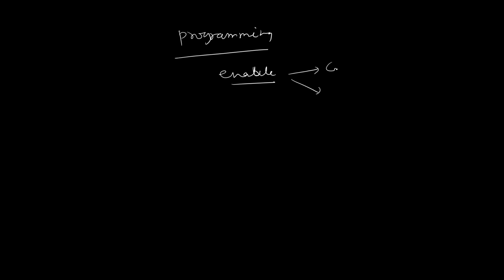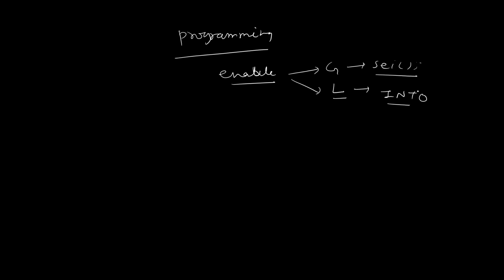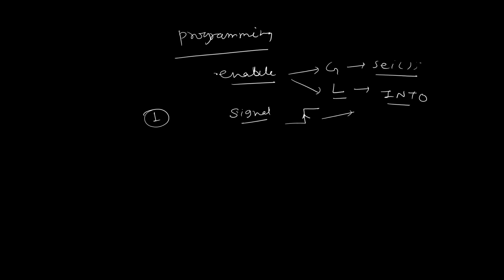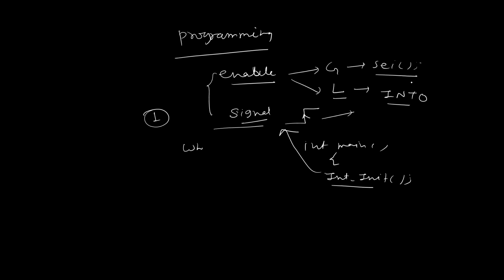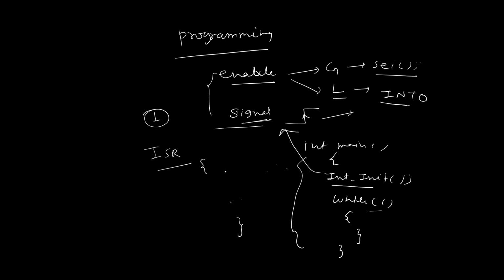IR sensor interfacing using Interrupt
In this video, we’ll learn how to interface an Infrared (IR) Sensor with a microcontroller using the interrupt feature for accurate and efficient object detection. Instead of continuously polling the sensor, we’ll trigger an interrupt whenever an object passes in front of the sensor — making our system faster and more power-efficient!